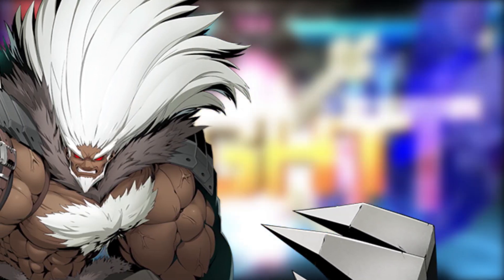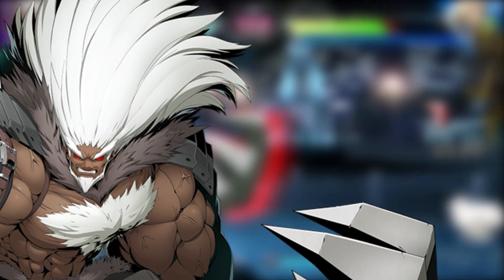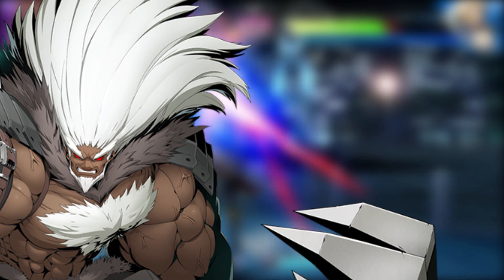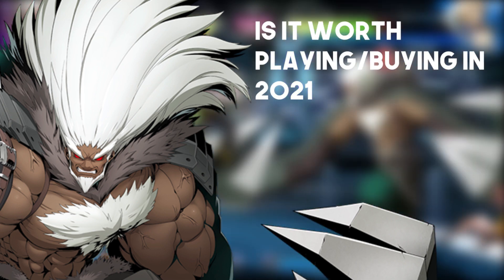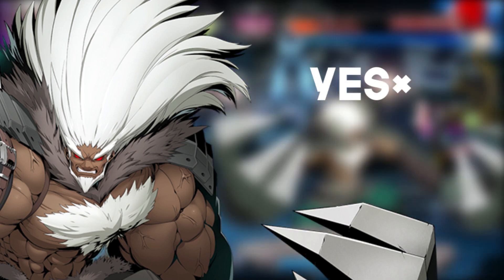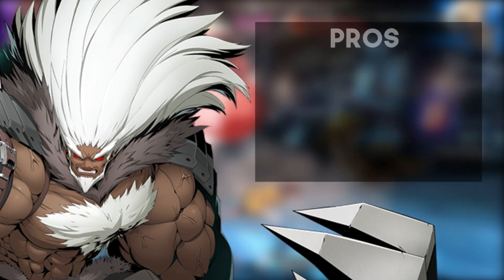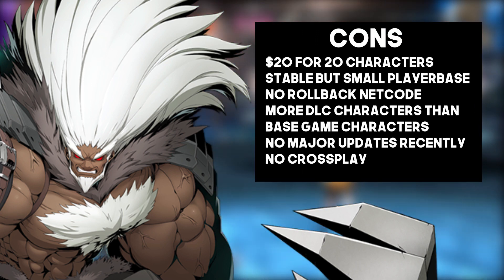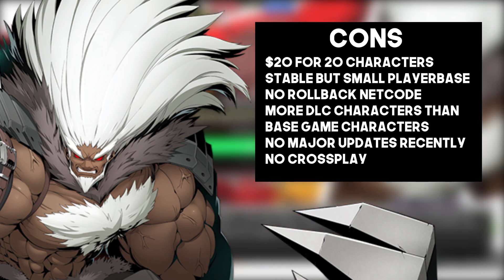Is it Worth Buying BlazBlue Cross Tag Battle in 2021?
UPDATE: Rollback netcode is confirmed to be implemented in the future! (2022)

Is it Worth Buying BlazBlue Cross Tag Battle in 2021? As someone who bought it this year, I give my thoughts on it.